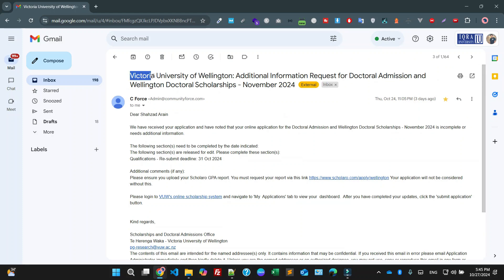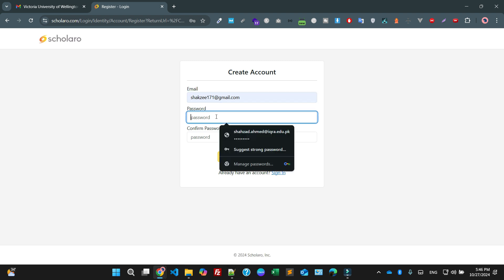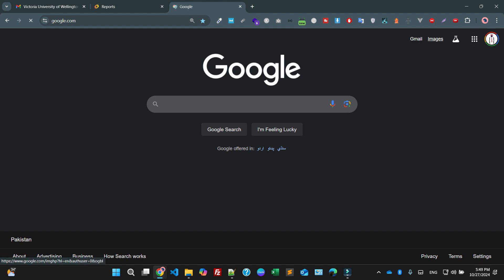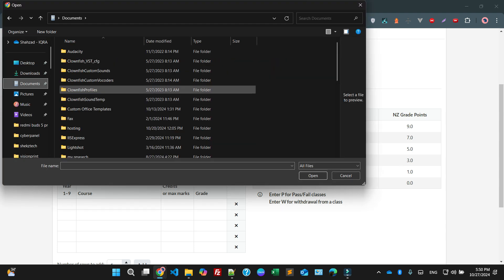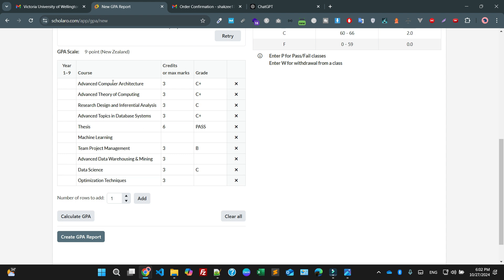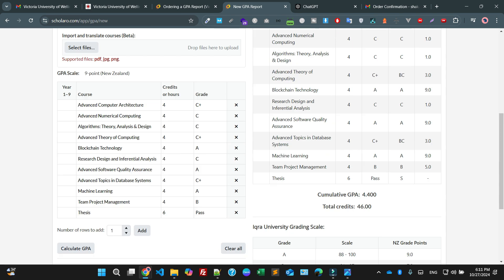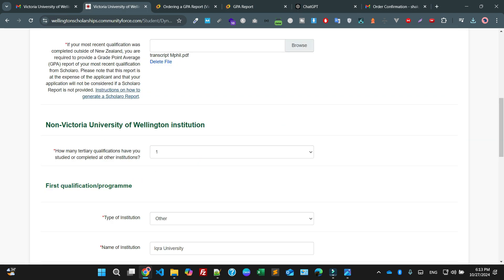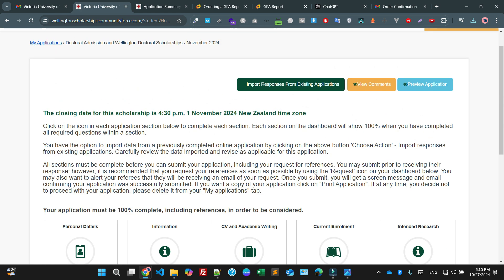Generate Scholaro CGPA Report for Victoria University of Wellington | Create CGPA Report on Scholaro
In this video, I'll guide you on how to generate a Scholaro CGPA report for Victoria University of Wellington. If you need an official CGPA conversion or report for your application, this step-by-step tutorial will walk you through the entire process on Scholaro, including account setup, document upload, and report generation. Ideal for students applying to international universities, this guide will help ensure your application meets all requirements.